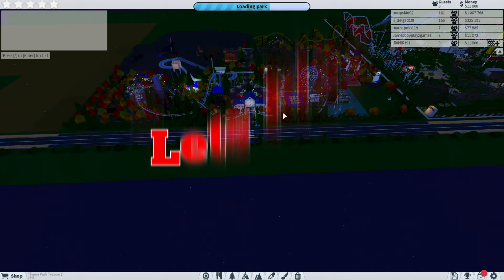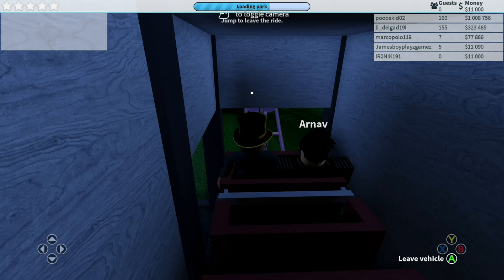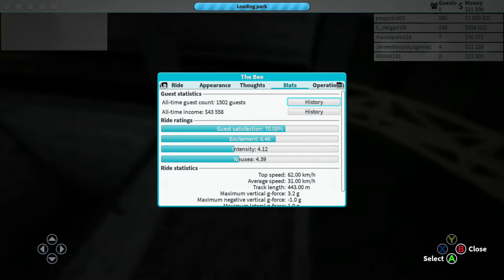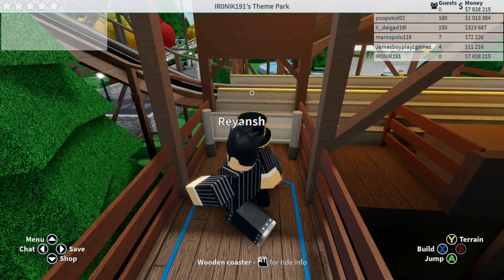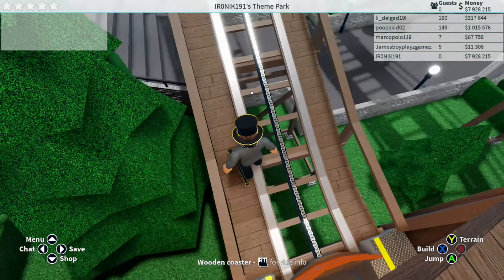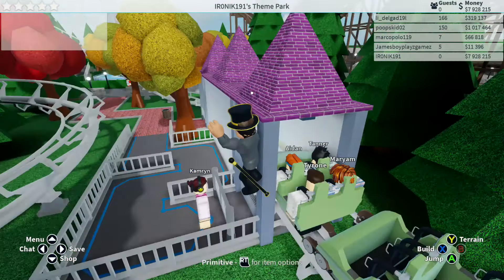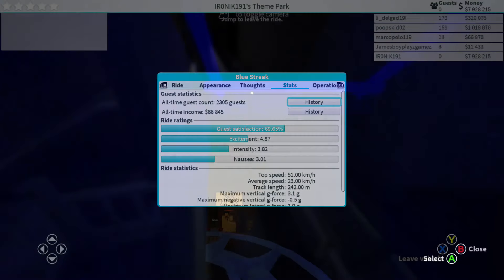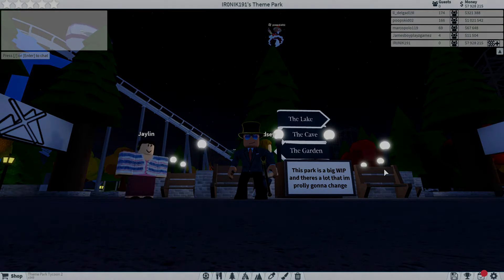Lets Play Showcase The Woods EP 52 - Roblox Theme Park Tycoon 2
Not going to lie this person has the funniest username but be besides that they do have a fun theme park.